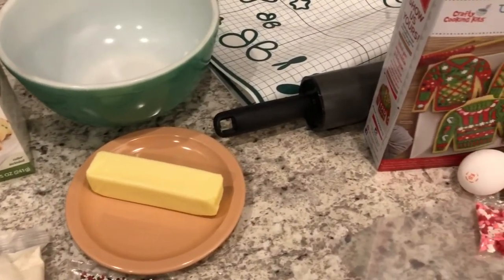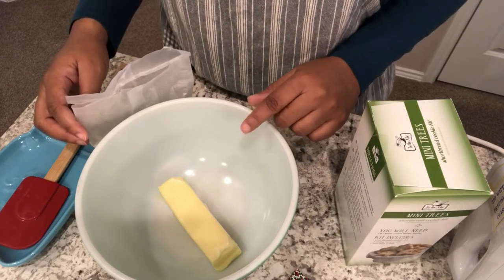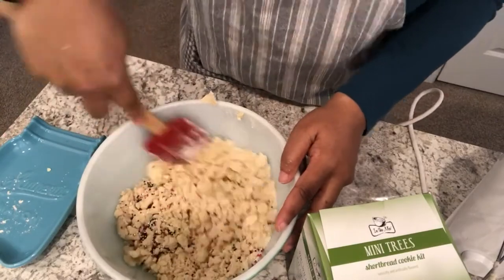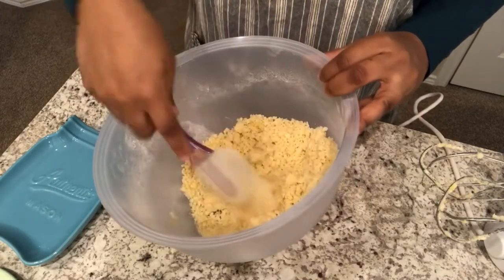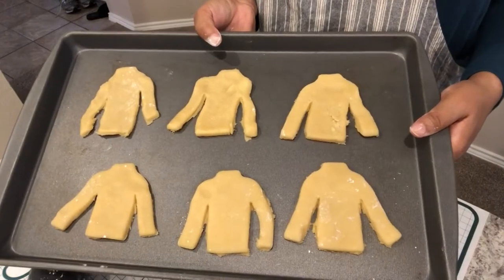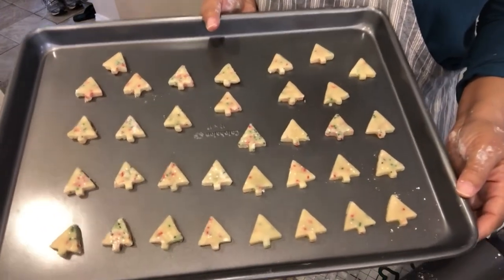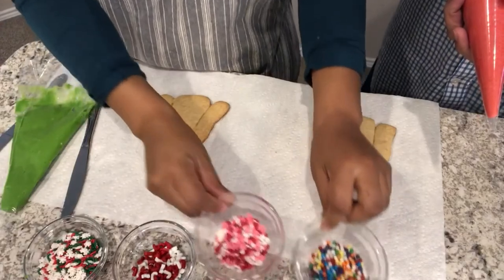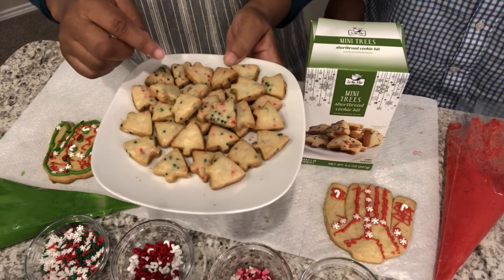🎄🎄 ALDI Cookie Kits | December 2020 | Cookie Kits Bake & Taste! 🎄🎄